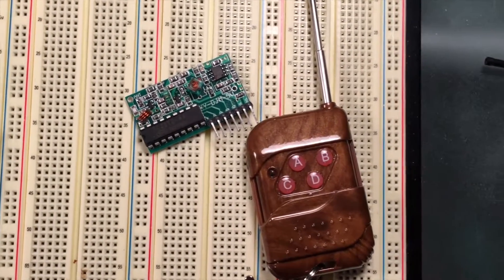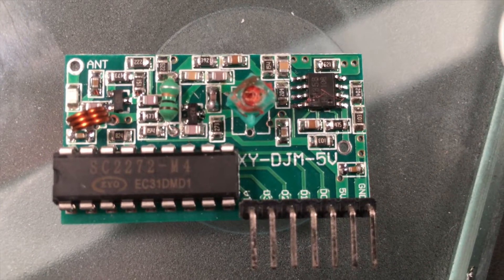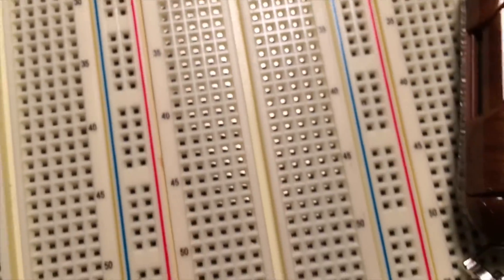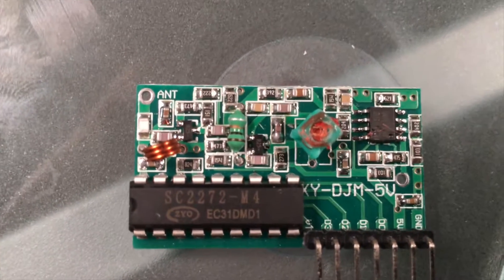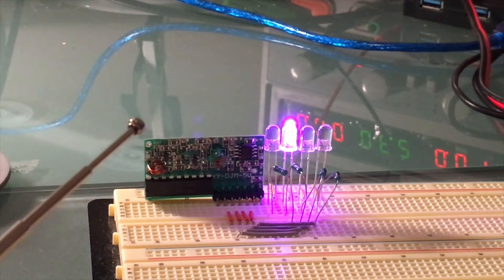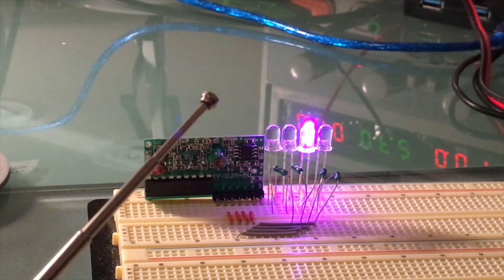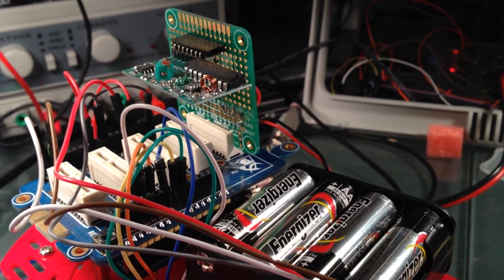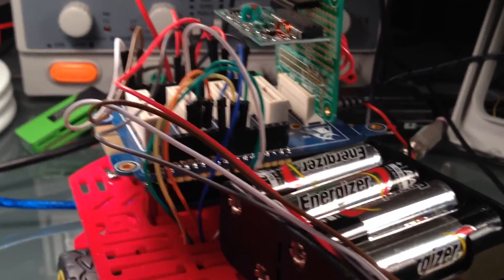4 Channel Wireless RF Remote Control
Short demonstration of the XY-DJM-5V 315 MHz RF transmitter and receiver.